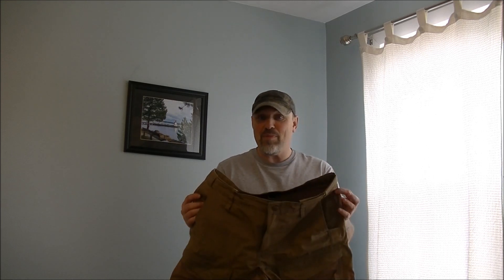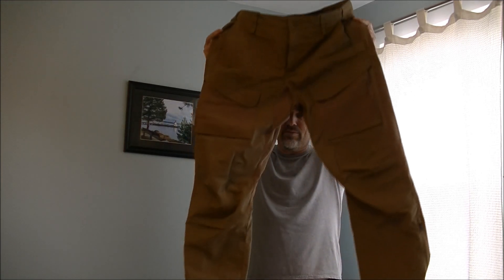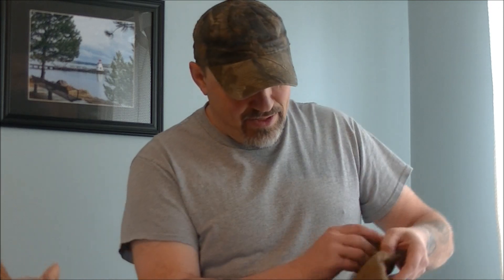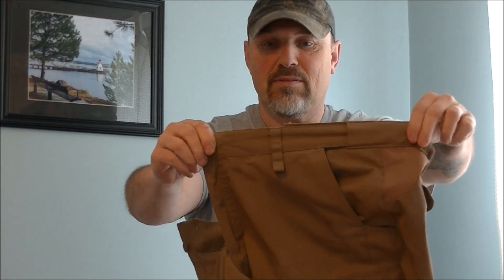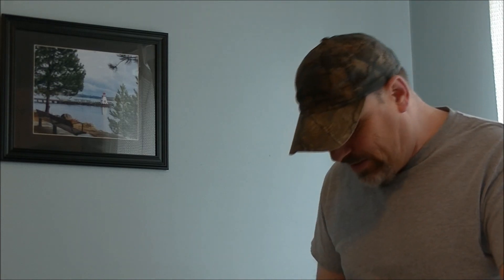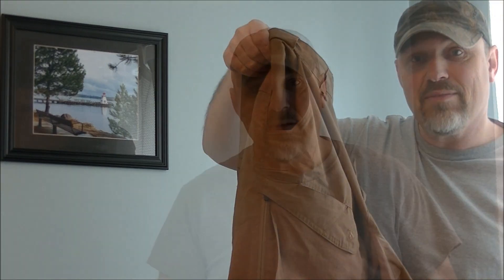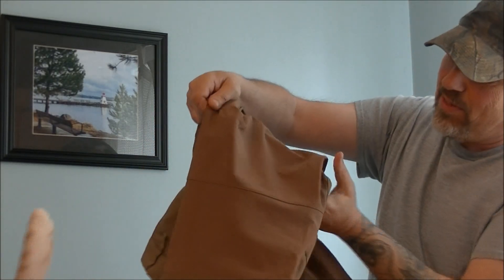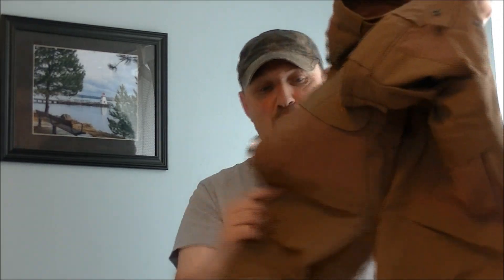TRU - SPEC 24- 7 Xpedition Pant, My Thoughts and Review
I have been testing and using these pants in the forest , normally as i would any other pant. This is my thoughts.